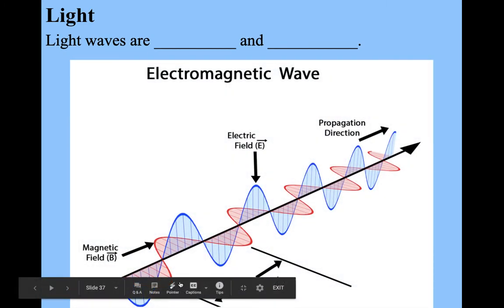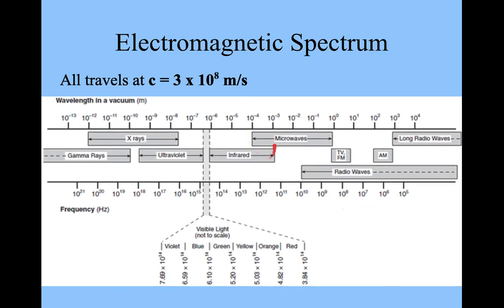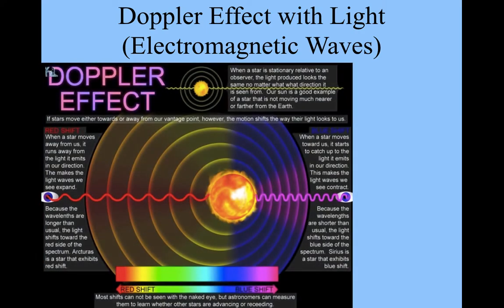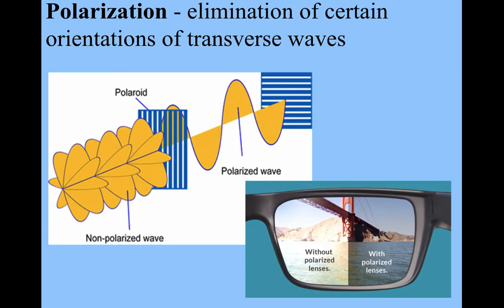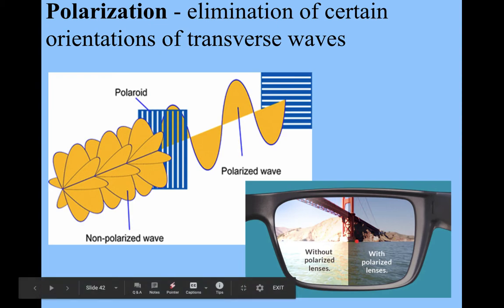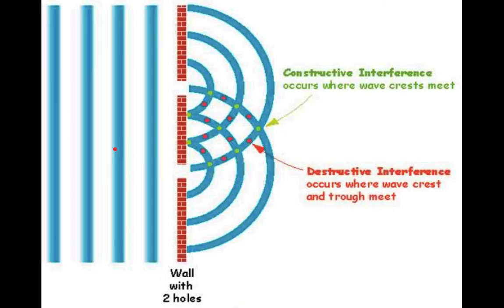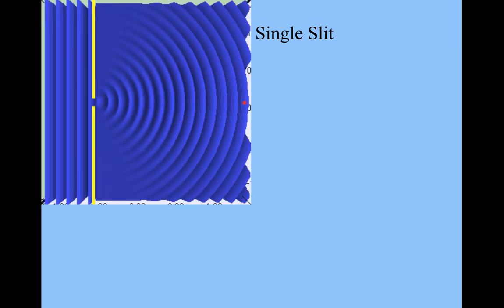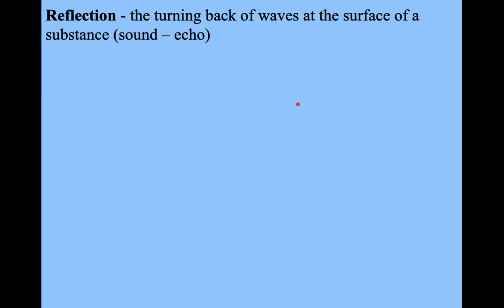Notes: WSL4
Light, Polarization, Diffraction